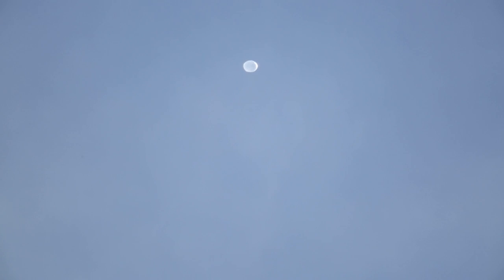Three Google Loons? Part 3 (Fighter Jets)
Colorado Springs
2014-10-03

Couldn't find them on flight radar...